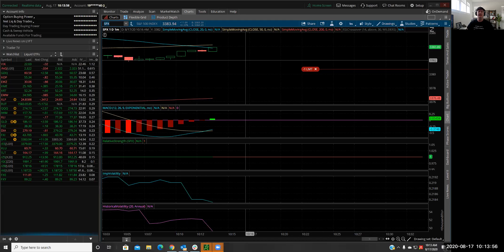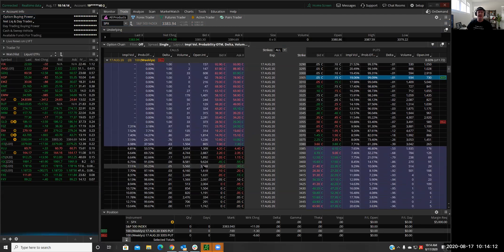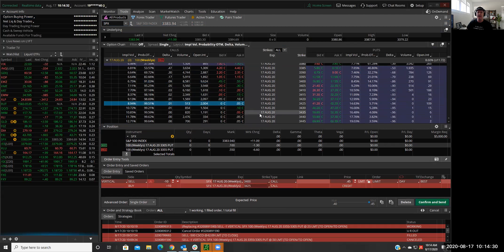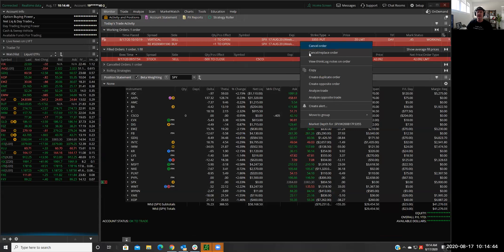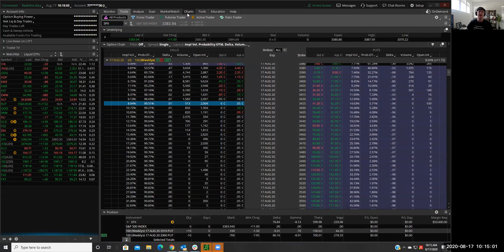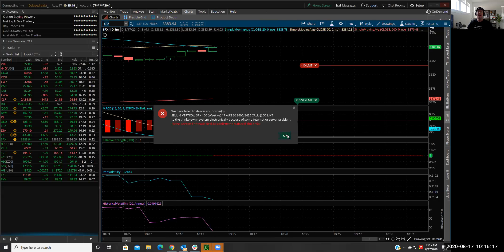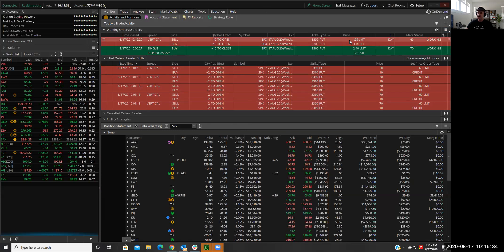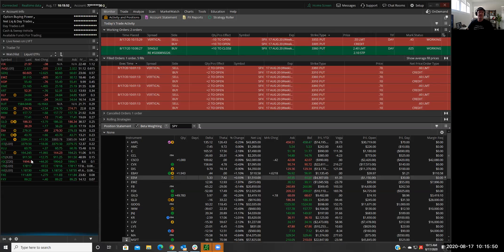Putting on some more 0 DTE in SPX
In this video, I will demonstrate how to put on a 0 DTE (0 days till expiration) video in SPX.